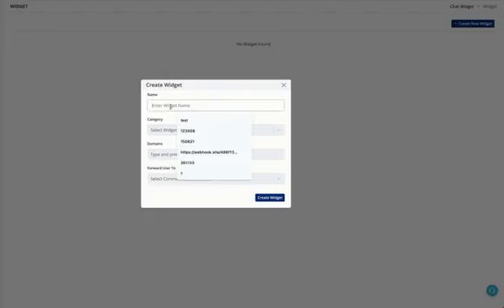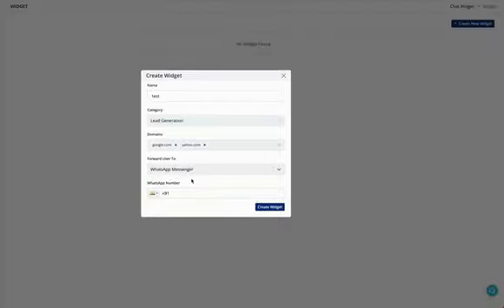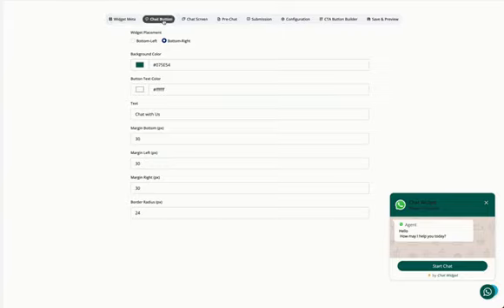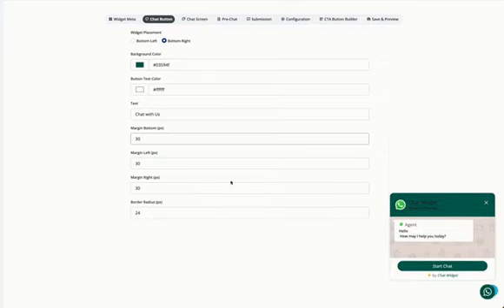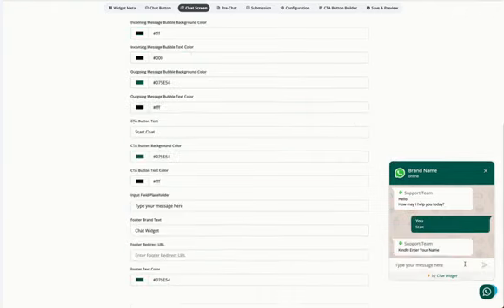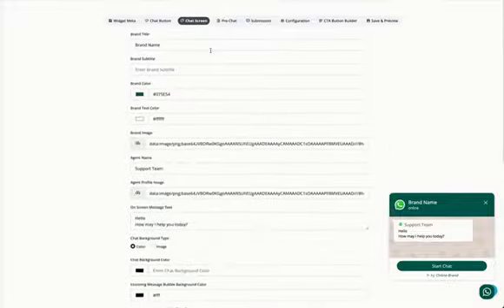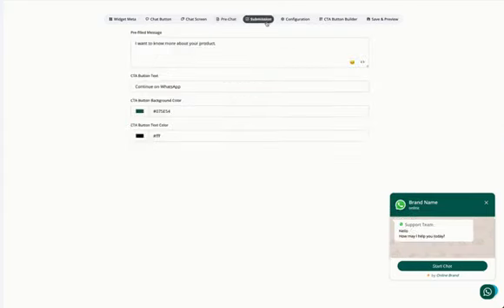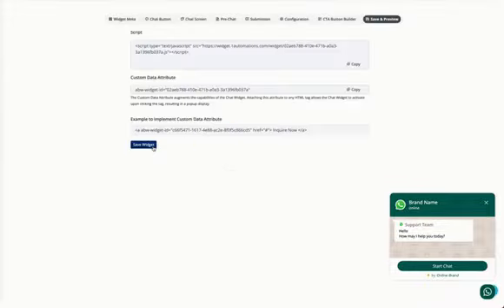How to Create A Chat Widget Icon For Your WhatsApp Number